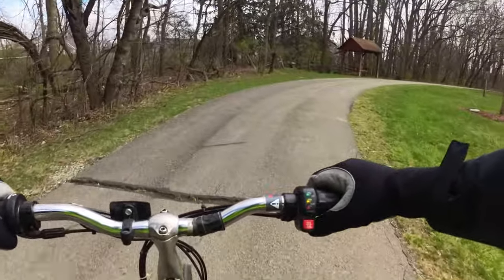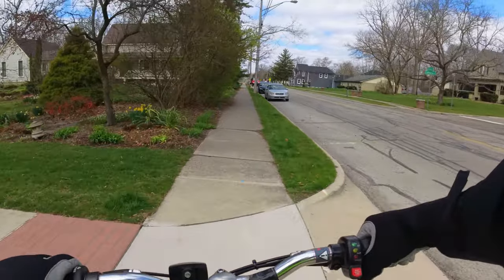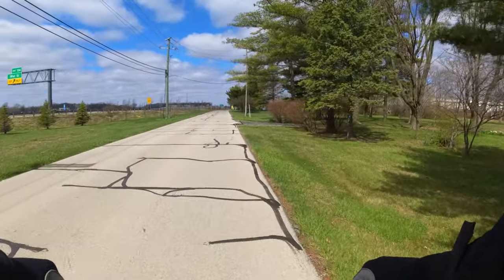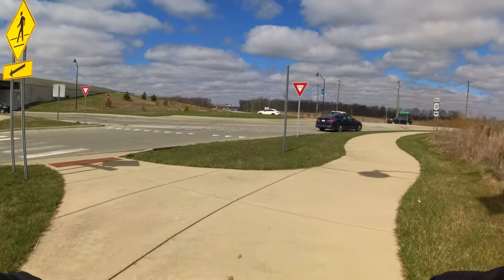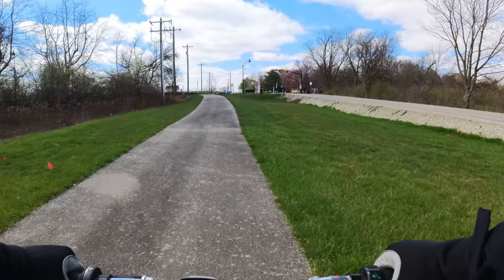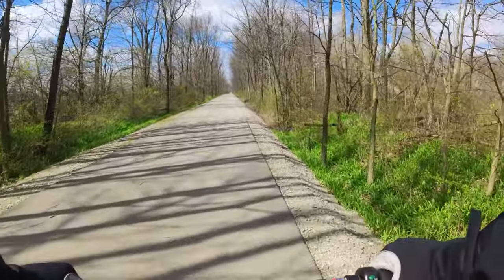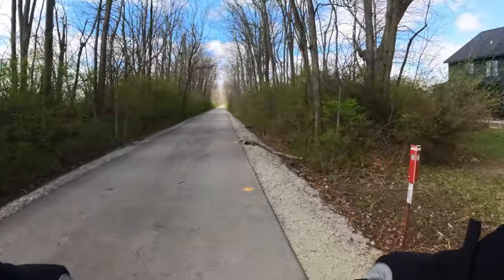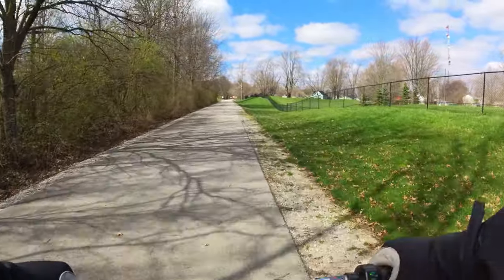Wandering on a 14 Year Old E-Bike - 2010 Currie Ezip Eco Ride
Had to wander on the Currie Ezip Eco Ride today, while waiting on a new crank arm that I bent on the Juliet. It was a nice ride, but more difficult due to the much smaller motor.

If you purchase the Juliet, Juliet 2, Romeo or Romeo Pro through  the below links; I do make a small amount on your purchase of a bike. It doesn't cost you anything extra. I am hoping to save up for a new editing computer. Thank you.

To get your own Eahora / Hedonic Branded Juliet 2 on Amazon, use this promotional